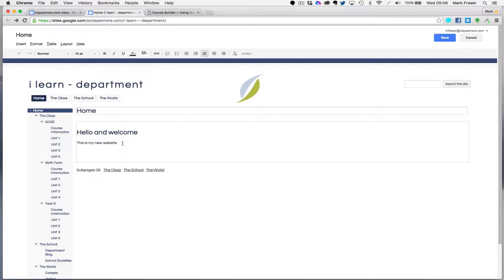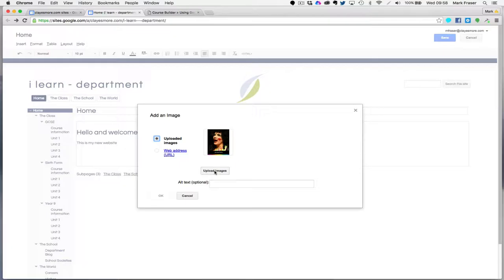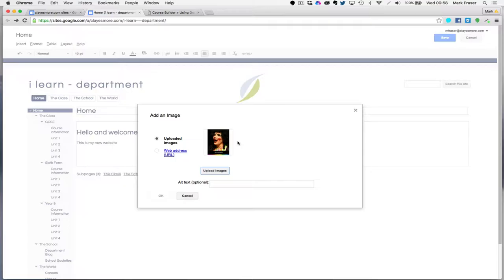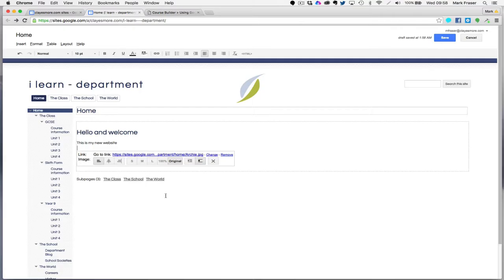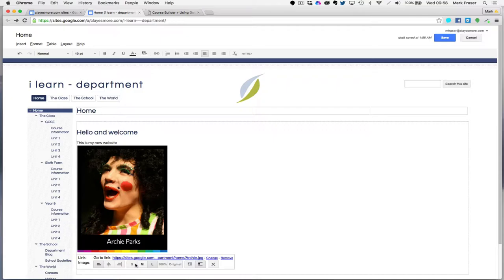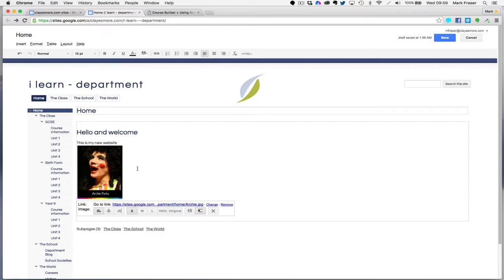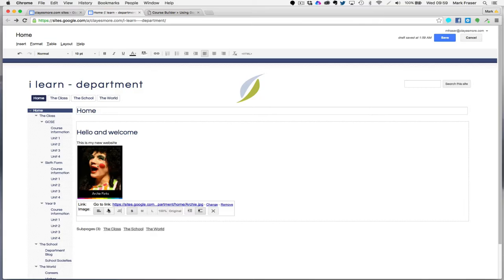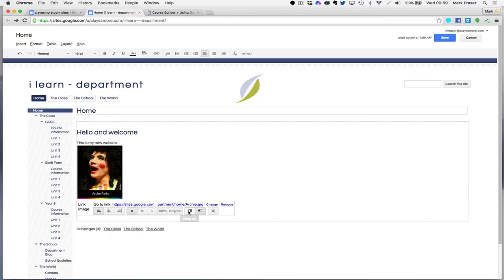Sites - adding a photo